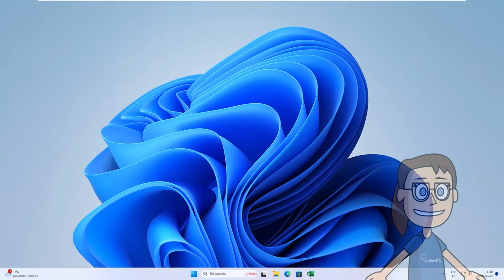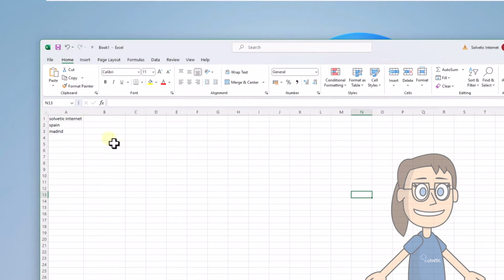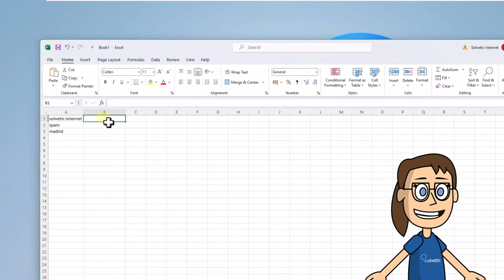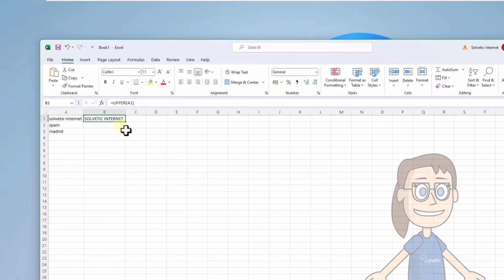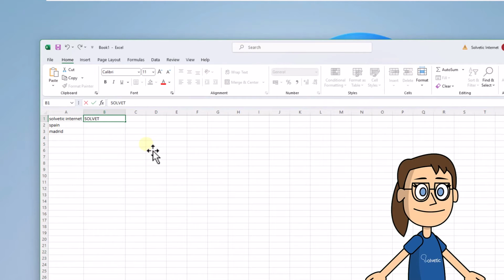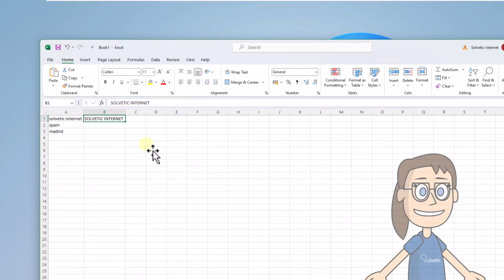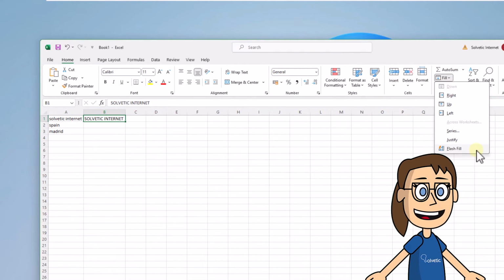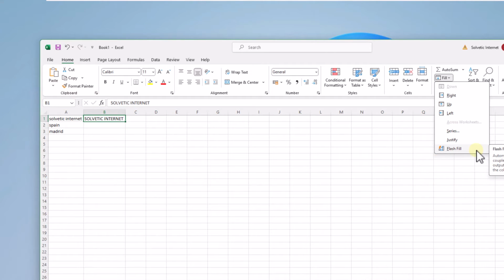How to Convert Small Letters to Capital Letters to in Excel - UPDATED GUIDE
Hello everyone, and welcome to Solvetic! In today's tutorial, we'll address a common task among Excel users: how to convert small letters to capital letters in Excel.

Excel is a powerful tool for working with data, but sometimes we need to make changes to the text format to suit our needs. Converting small letters to capital letters is a common task, but doing it manually can be time-consuming, especially with large amounts of data.

In this updated guide, I'll show you a simple and efficient method to convert small letters to capital letters in Excel. You'll learn how to use a built-in feature in Excel that allows you to perform this task quickly and without the need for formulas.

So without further ado, let's dive into the process of converting small letters to capital letters in Excel and make your data look clean and professional!

Your support means a lot to us here at Solvetic!